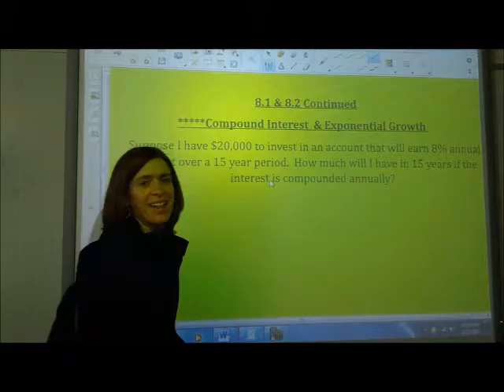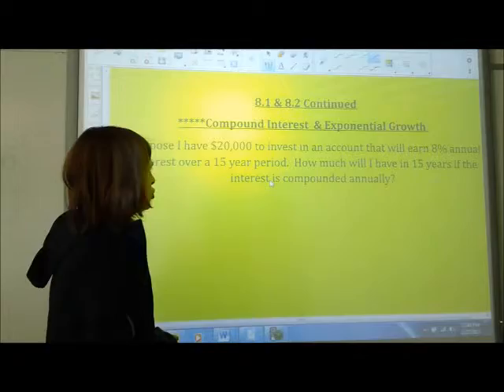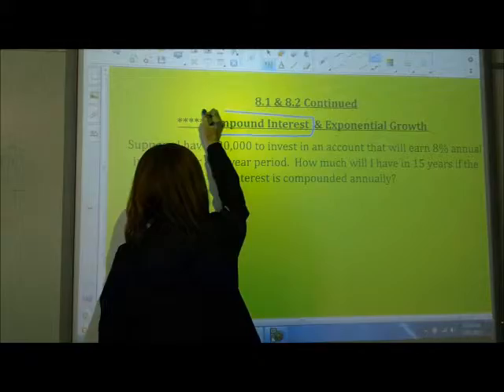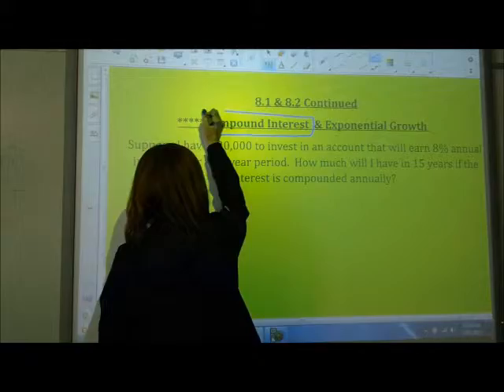Coach Fred's Alg 2 - Compound Interest & Exponential Growth Video